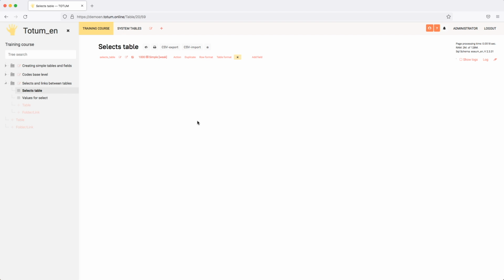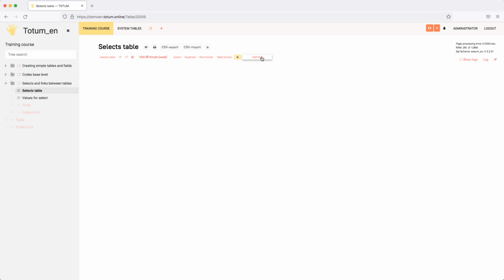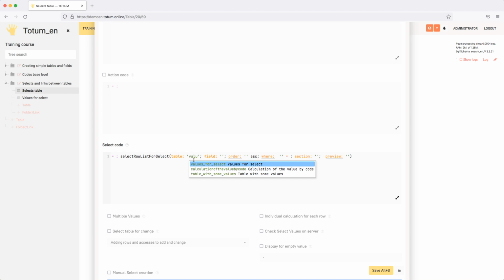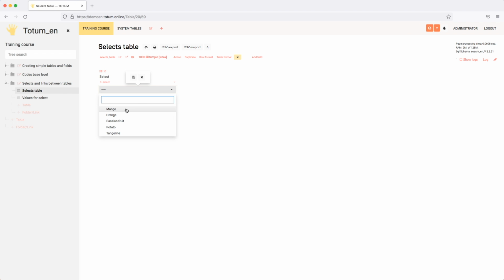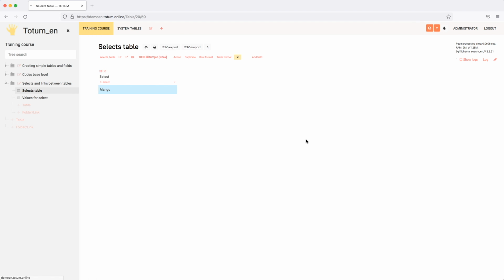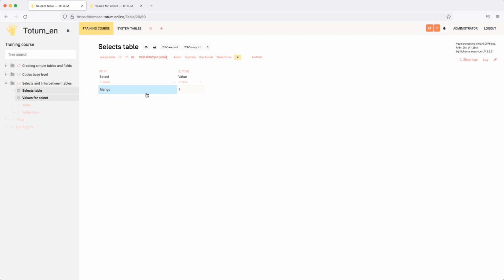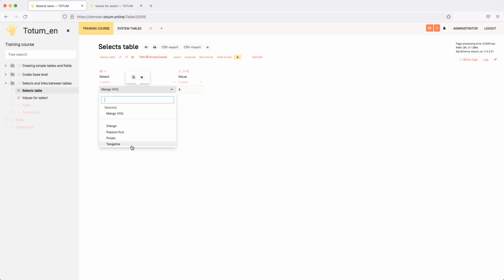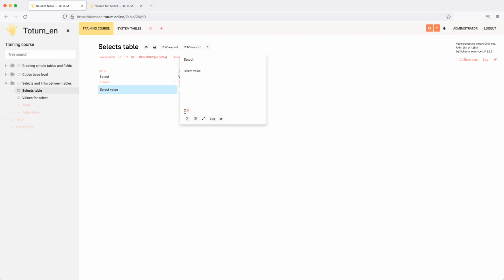Course: Select field creation and how this field works